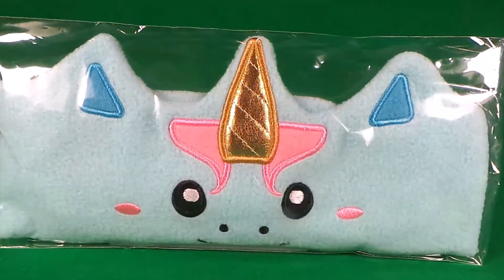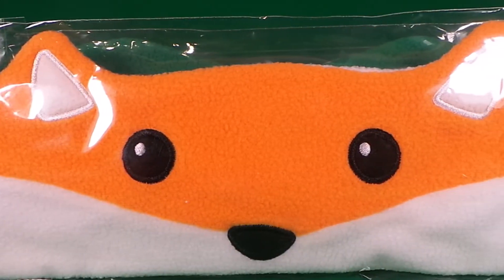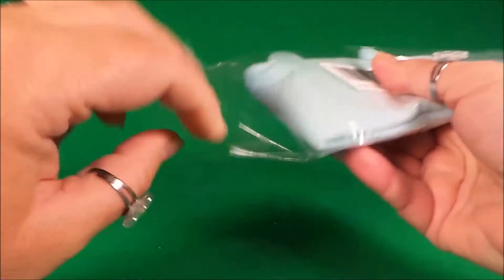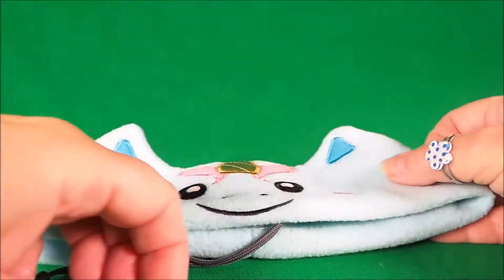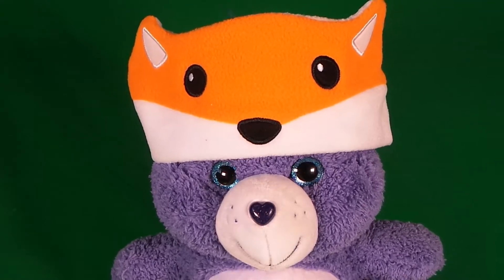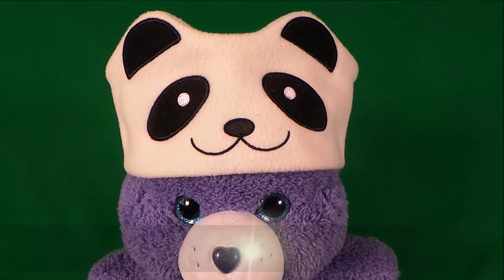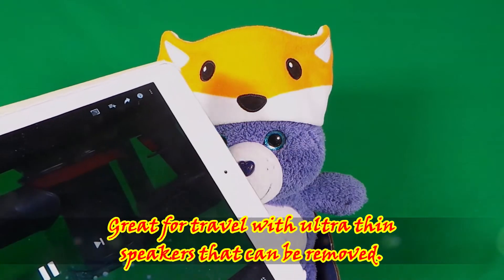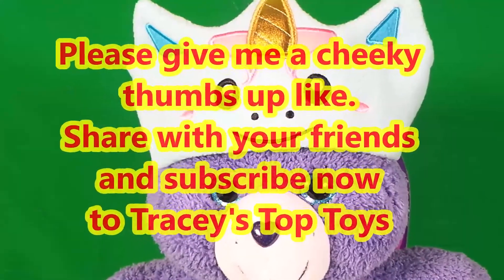CozyPhones - 3-in-1 Headphones, Sleep Mask, Headband 🌈🦄🦊🐼🐸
£11.99 GBP on Amazon.co.uk
$19.97 USD on Amazon.com
Thank you to CozyPhones for sending us these super comfortable 3-in-1 headphones / sleep mask / headband.  We've been wearing these all day long since we got them, they are soooo comfy and the designs are super fun!!
CozyPhones different design provides hours of listening enjoyment for children at home or on the go. Airplane flights are nwo easier. No more struggling with ill-fitting earbuds and bulky over-the-ear headphones! The comfort-fit headband is wide and lightweight for a secure fit, and is also a wonderful solution for children with sensory issues and special needs. CozyPhones are great for travel, as the ultra-thin 1/8" speakers lay flat in the headband providing total comfort in the car and on airplanes. Another plus? The speakers are easy to remove making the headband completely washable! The designs include a Fox, Frog, Panda,  and the beloved Unicorn. All CozyPhones have adjustable and removable ultra-thin 1/8" speakers that are nestled within a soft and stretchy lightweight fleece headband for a snug, secure and comfortable fit for most head sizes. A built-in volume control feature limits the volume to 90 dB, giving parents peace of mind that their child’s hearing is protected. Also included is a durable 52” cable and standard 3.5 mm stereo plug that will not kink, tangle or twist.